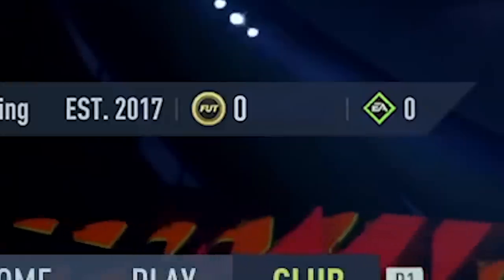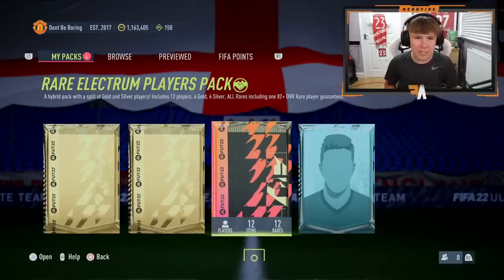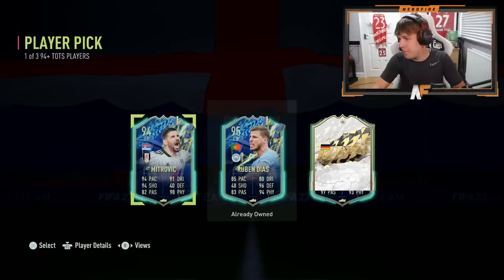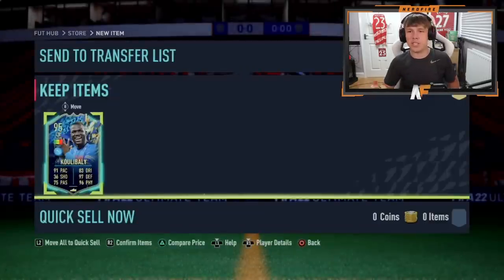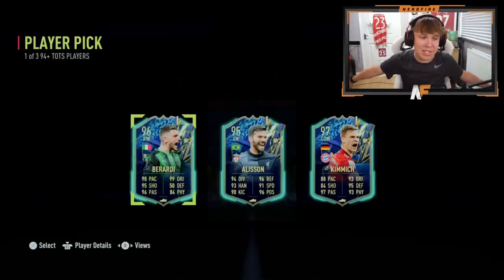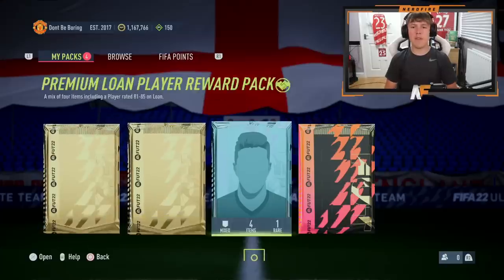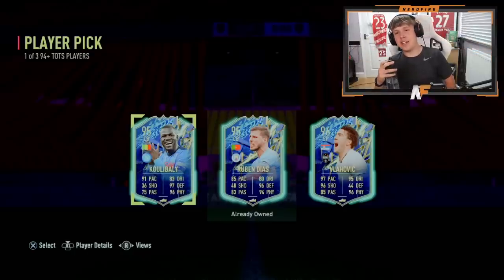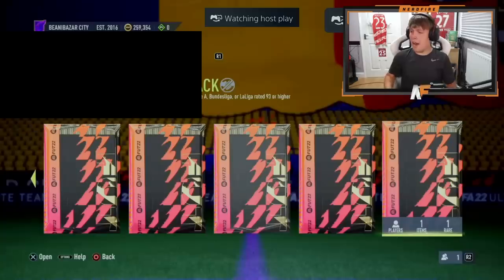Opening 10x 94+ TOTS Player Picks & 93+ EFIGS TOTS Packs...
Hello and welcome to this video with me, Nerdfire. In this video, I opened a load of 94+ TOTS Player Picks!